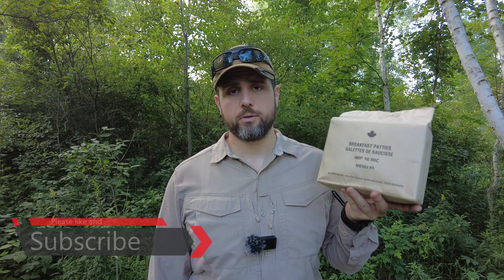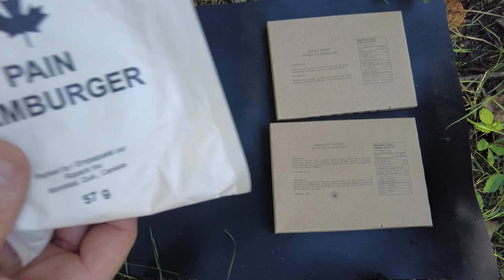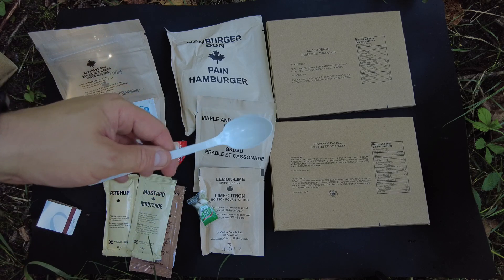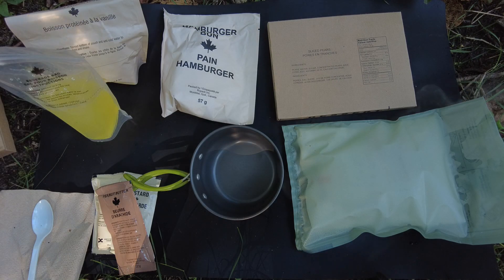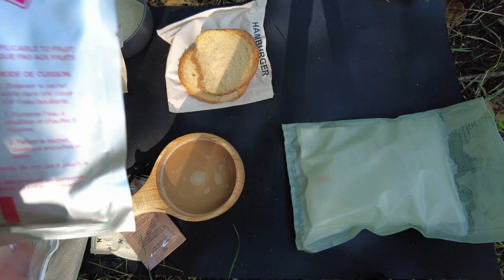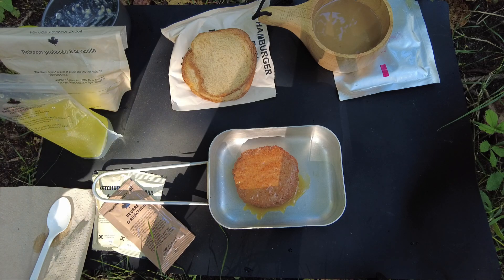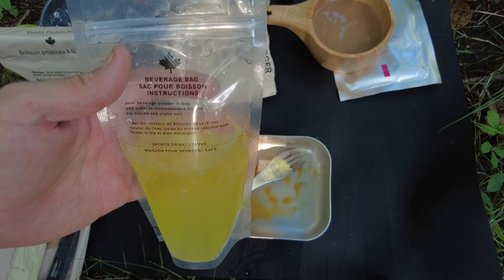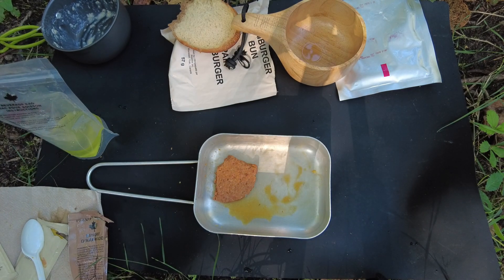MRE Review Canadian IMP Breakfast Patties from 2016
This video is a MRE Review of a Canadian IMP Breakfast Patties from 2016. I was really surprised to see the changes from a 2016 IMP to a 2019 IMP. I always enjoy breakfast menus so really excited to try this one out.

This is the gear I use while on outside reviews.